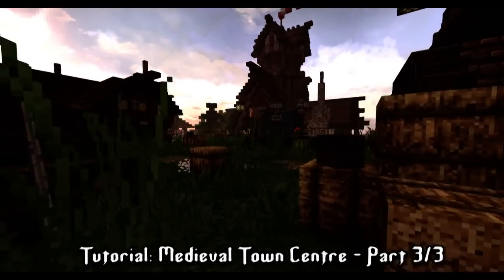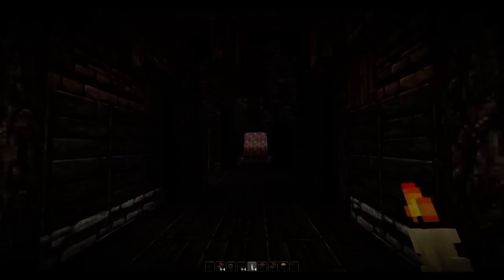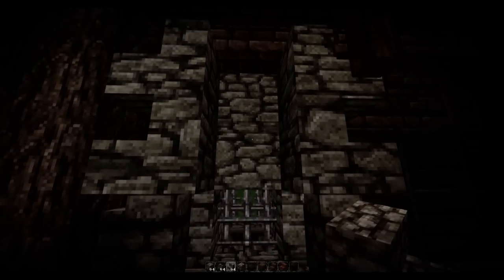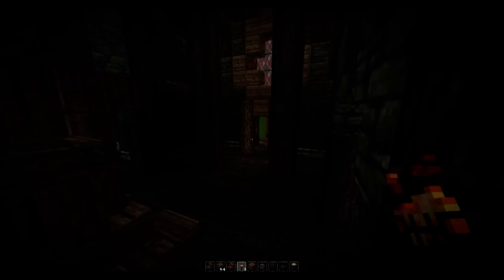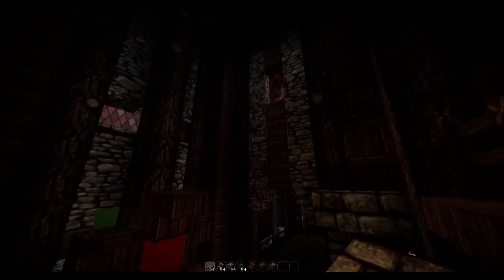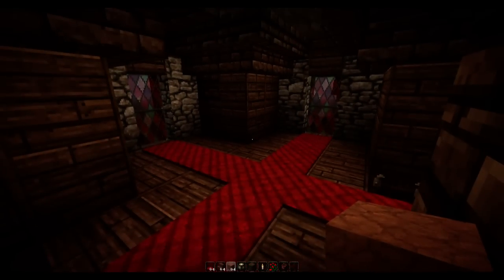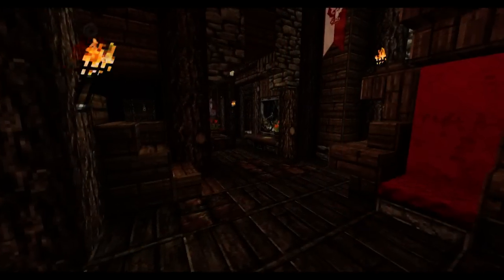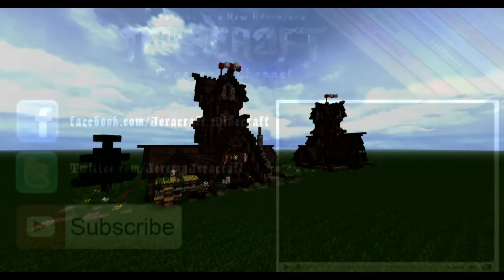Minecraft Tutorial: How To Build A Medieval Town Centre - Part 3/3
- Tutorials
- Mega Projects
- Time-Lapse Projects
- Server Builds
- World Painter Maps
- Themed Builds
- & Much More

Songs:

- Medieval Dream

Other Songs:

- So it Begins
- Spy Story
-Childhood Memories Of Winter